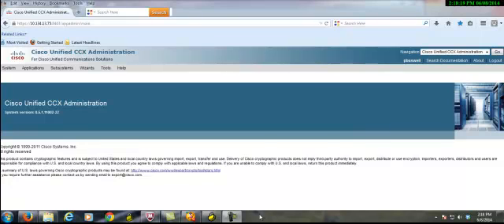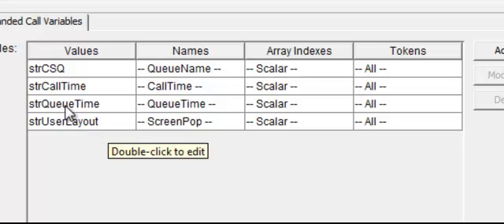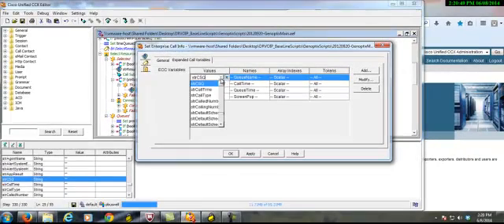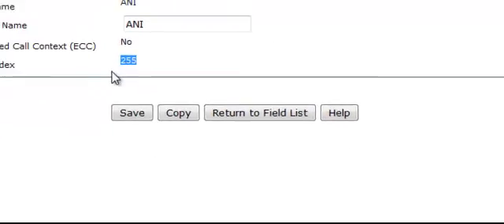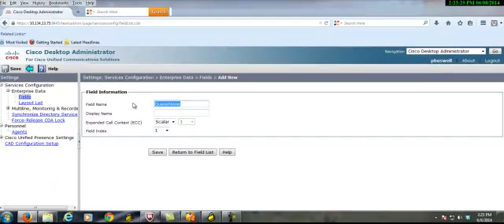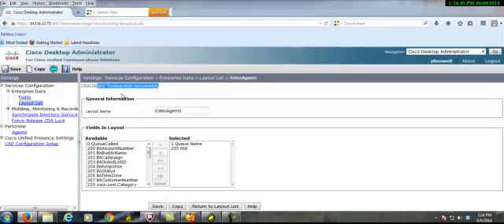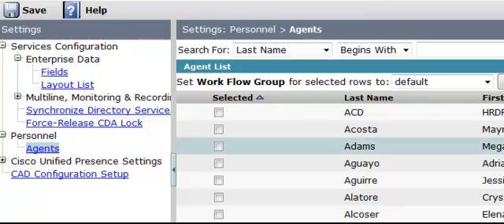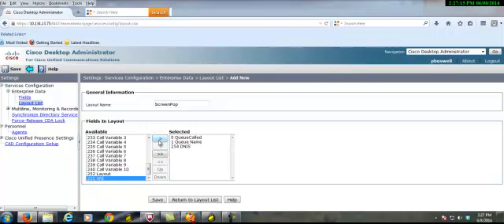UCCX Enterprise Follow up to Silent Video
There are four areas that you need to define:

(a) Create a Field Definitions, Layouts and assign personnel to work flows on the sever through the Desktop Administrator'
(b) Create your UCCX script and define the Variables, for example strQueueName
(c) In the Setting Expanded Call Variables associate the Name you created in step (a) with the Variable in your script in step (b)
(d) Using the Desktop Workflow Administrator create a Workflow

You can now push a defined Layout to the agents who are members of that Workflow.  This completes the relationship between the CAD, the Server and the dynamic information in the running UCCX Script.